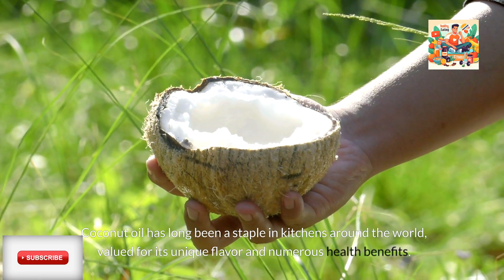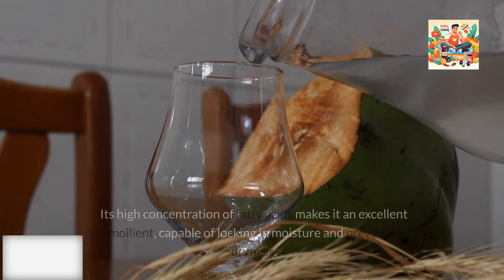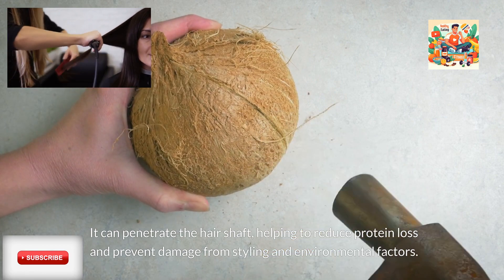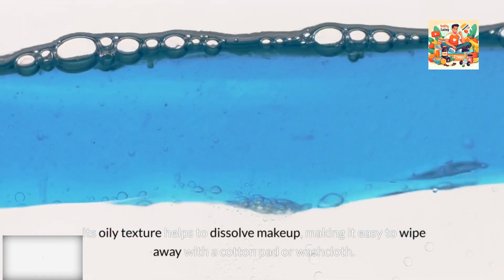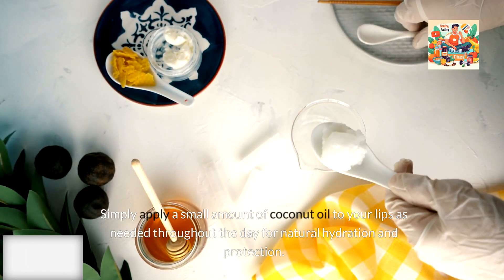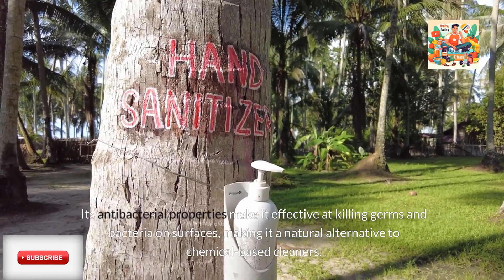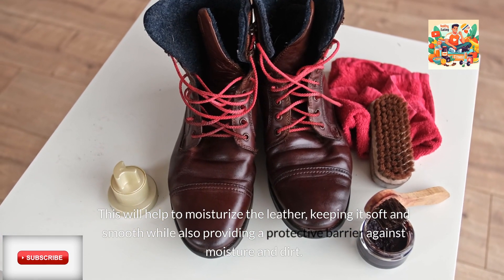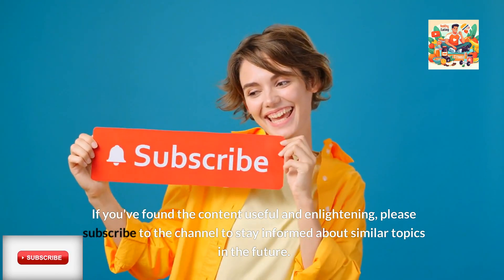Beyond Cooking Can Coconut Oil Do More?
Beyond cooking: Can coconut oil do more? Yes! Coconut oil isn't just for cooking; it's a versatile gem with many applications. Its moisturizing properties make it a fantastic skincare aid, combating dryness and acne. Plus, it revitalizes hair, serves as a gentle makeup remover, and soothes chapped lips. Beyond personal care, coconut oil shines as a massage oil, household cleaner, and leather conditioner. From hydrating skin to disinfecting surfaces, coconut oil's benefits extend throughout the home. Truly, it's a must-have for anyone seeking natural and effective solutions for everyday needs.

Timestamps
0:00: Introduction
0:26: Coconut Oil Uses
0:28: 1. Skincare
0:59: 2. Hair Care
1:29: 3. Makeup Remover
1:59: 4. Lip Balm
2:19: 5. Massage Oil
2:44: 6. Household Cleaning
3:11: 7. Leather Conditioner
3:36: Conclusion